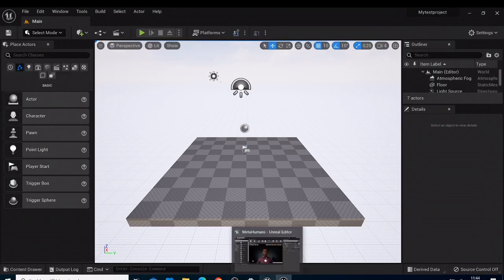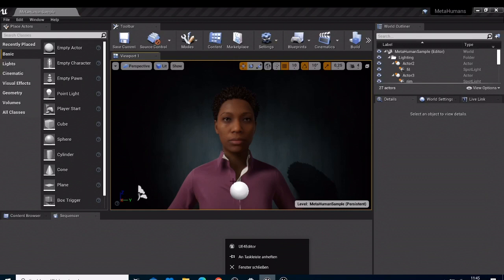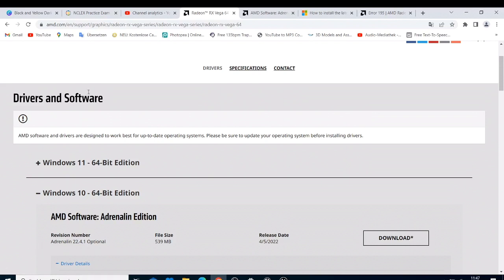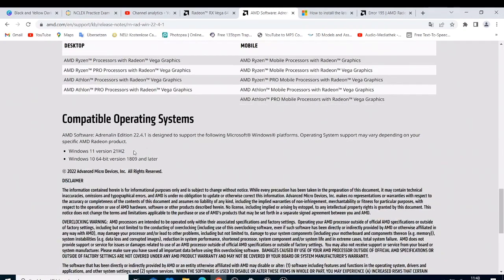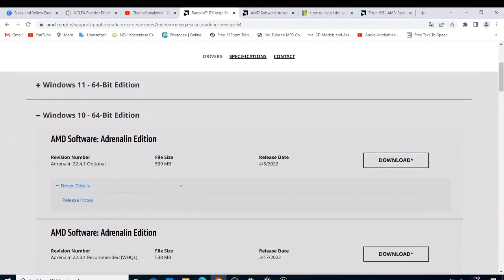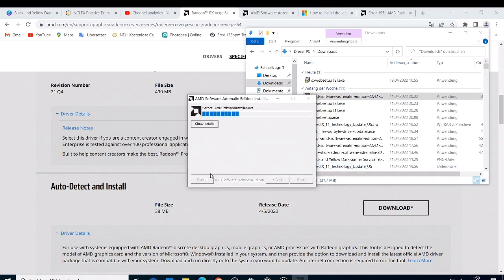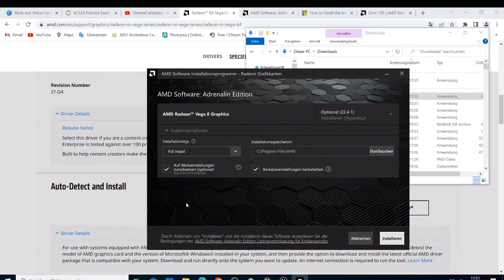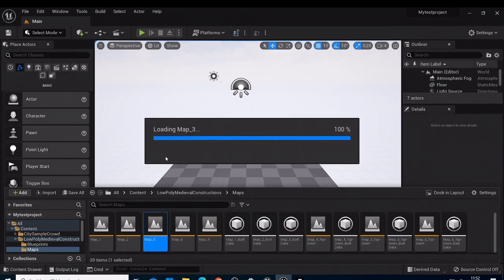How to Fix GPU Crash and D3D Removed Problem in Unreal Engine 5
On this video I am going to show you How to Fix GPU Crash and D3D Removed Problem in Unreal Engine,unreal engine,unreal engine 4,unreal engine 5,unreal engine 5 early access,unreal engine 5 tutorial,ue5,ue4,unreal engine 4 tutorial,unreal engine 4 tutorial beginner,unreal engine 4 tutorial for beginners,game development,game dev,unity,how to get into game development,game development beginner,unreal engine system requirements laptop,unreal engine 5 tutorial beginner,unreal engine 5 beginner tutorial getting started